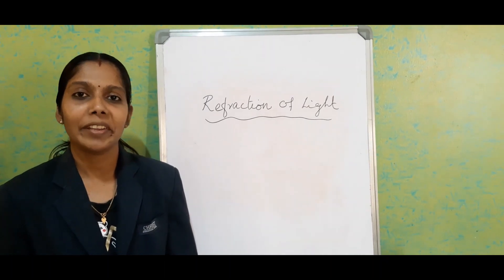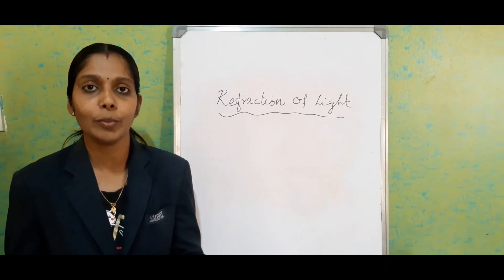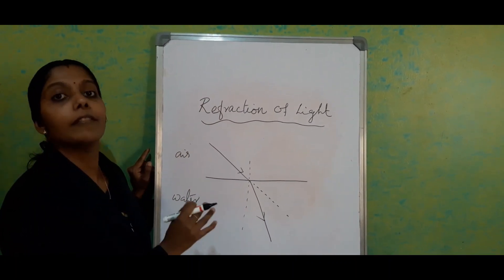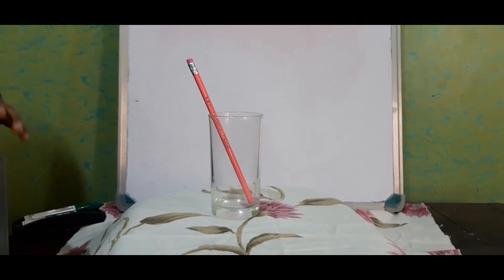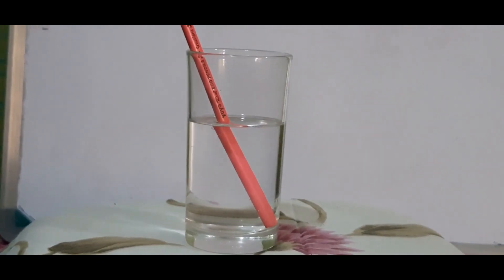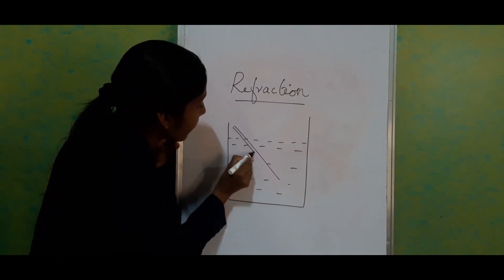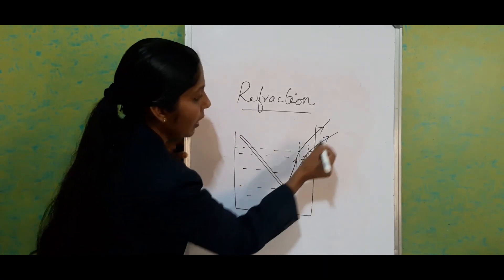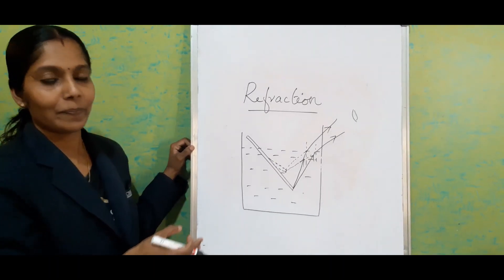ICSE - Physics , Class 8 &10 - Experiment on Refraction of light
Lecture is about Refraction of light and a small experiment to easily understand the Refraction.